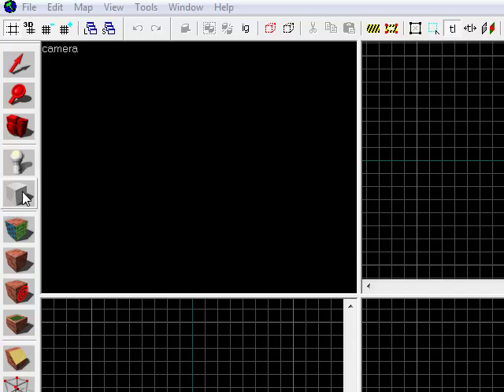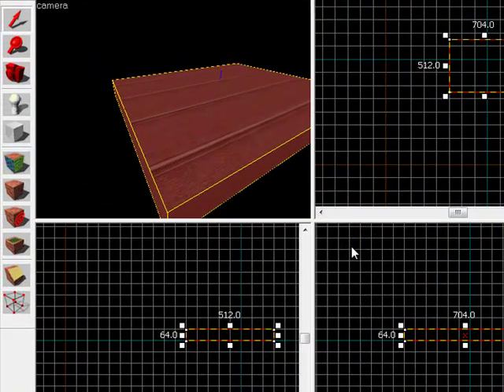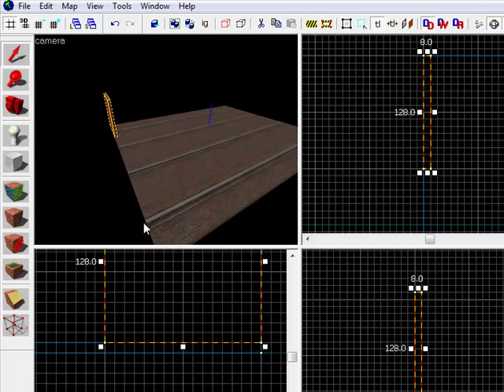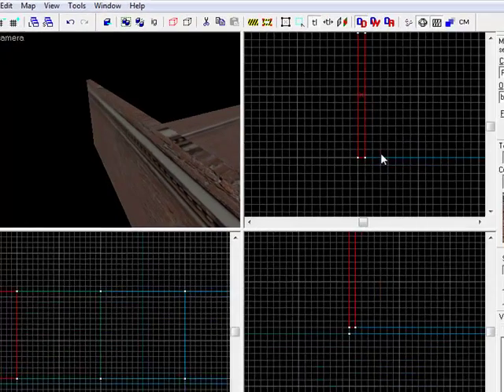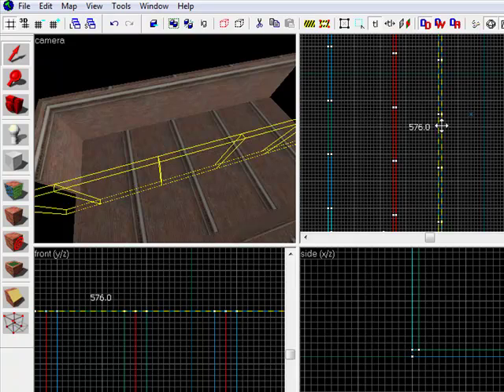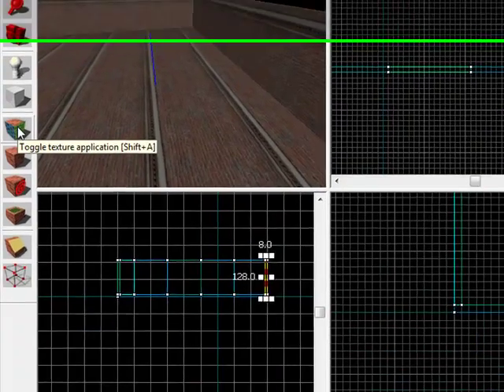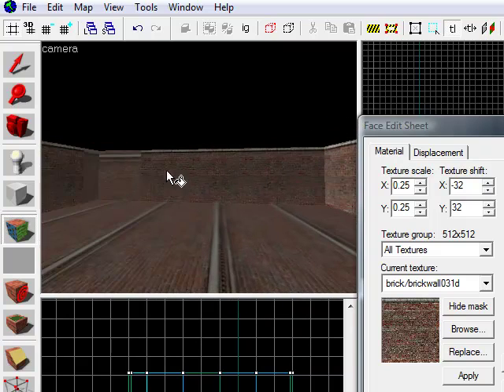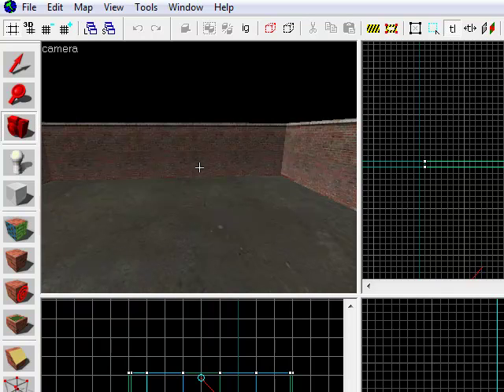source sdk first map part 1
this is a first of a few tutorials which will cover making your first room, onto duplicating that room and linking the 2 rooms with a coridoor. adding stairs in your coridoor and then an outdoor room. We will cover texturing, clipping, doors, arches, skybox, spawn points, bombsite and buyzones so you will have a fully functioning map.